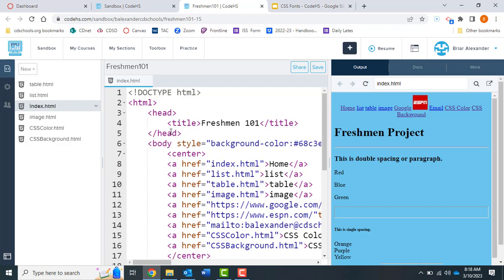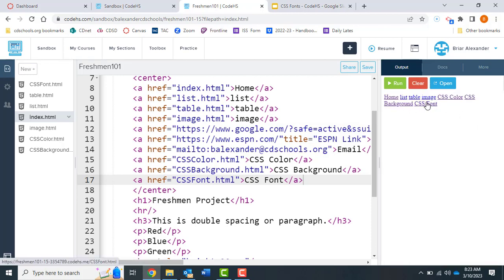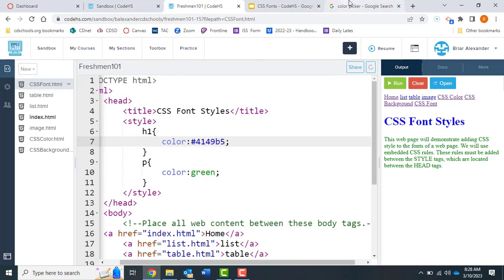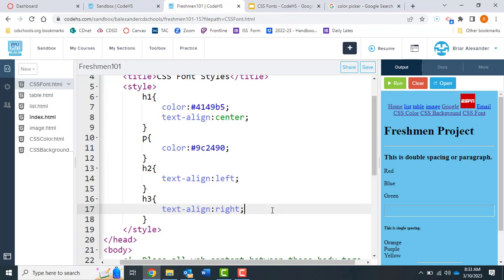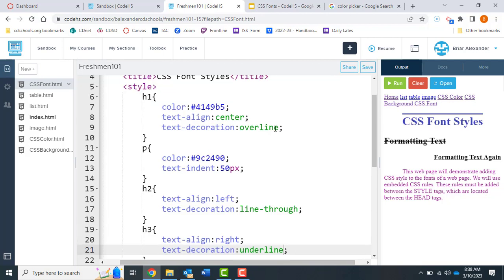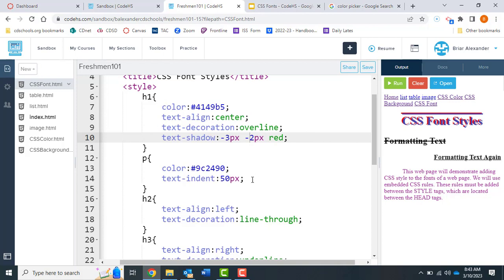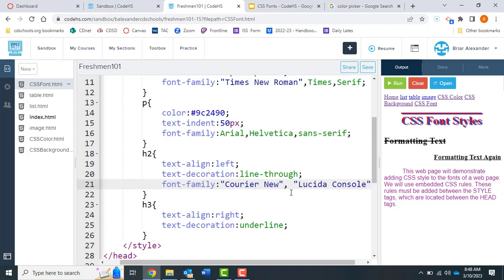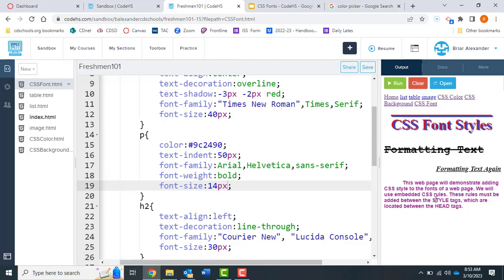Freshmen 101 CSS Fonts